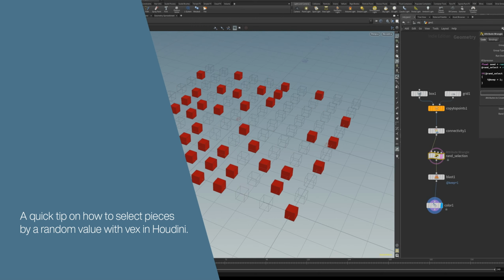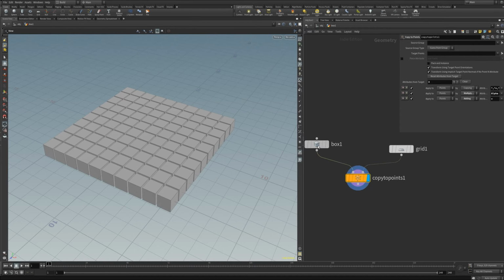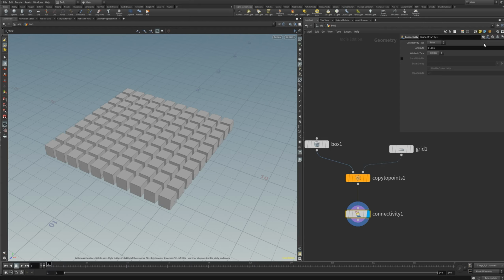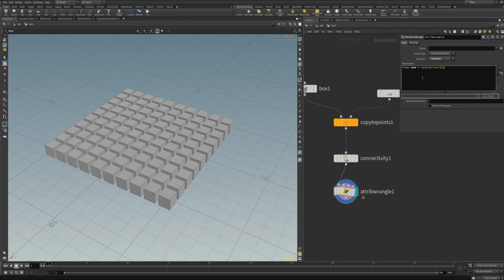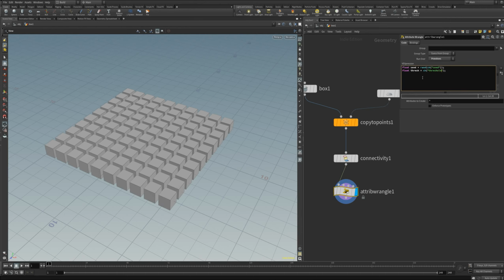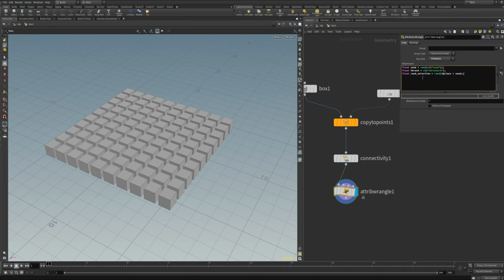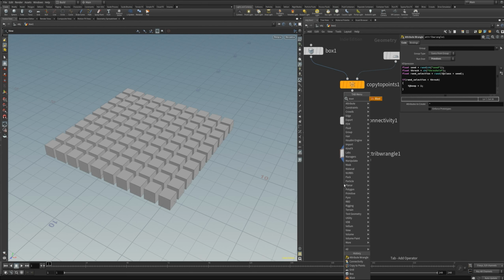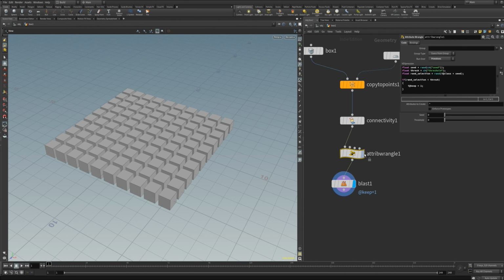Tip 03: Random Selection with Vex in Houdini - Houdini Tutorial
Cheers folks. So this little quick tip is going to be a short one showing you how to select pieces by a random value in vex.